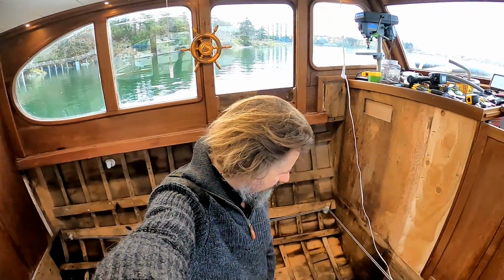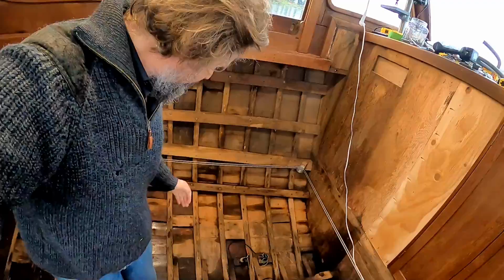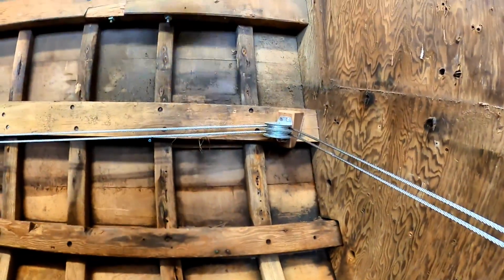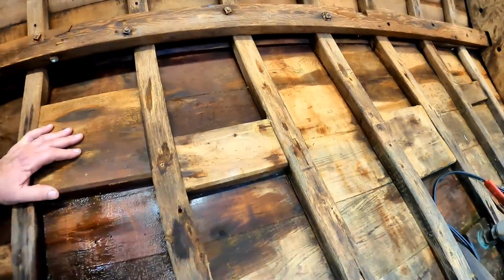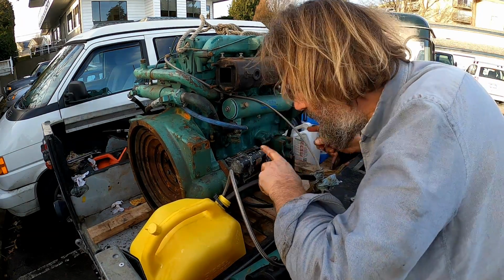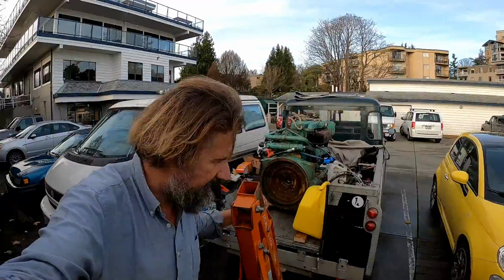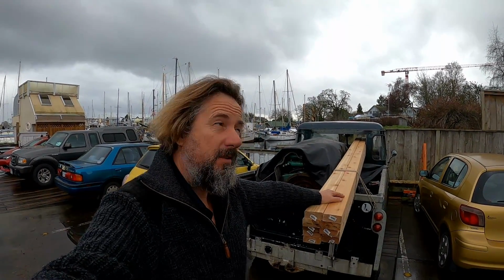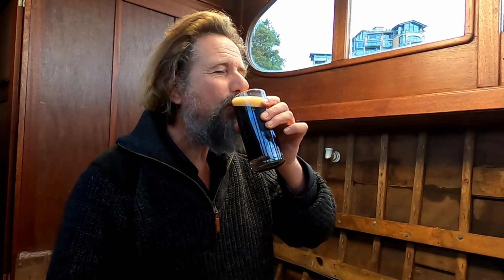Ready to Rebuild - #207 - Boat Life - Living aboard a wooden boat - Travels With Geordie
This week in boat life I finally get the bilge area ready to rebuild the wheelhouse sole.in my ongoing boat refit.

Old Blue - Chris Haugen
We Ride! - Reed Mathis